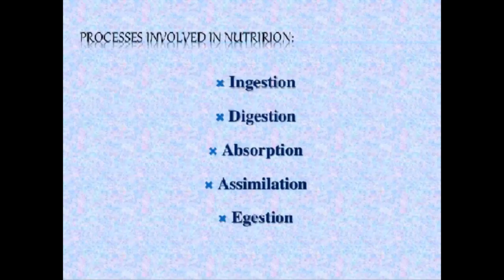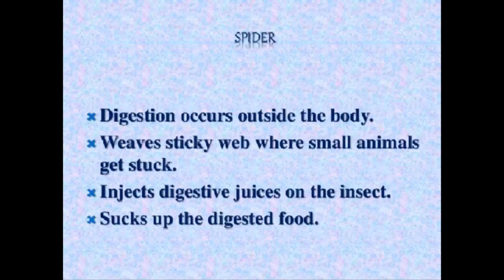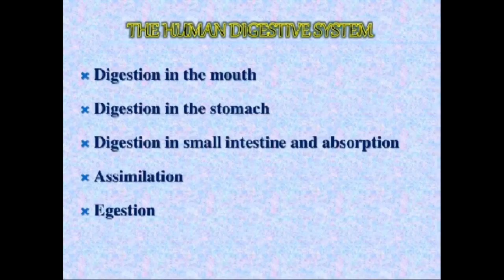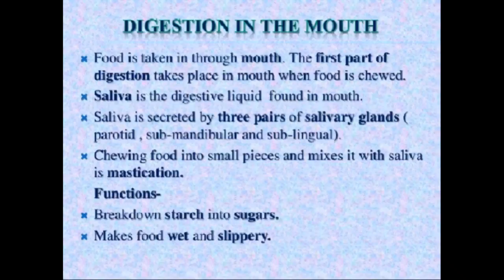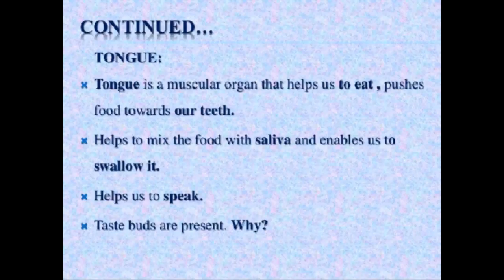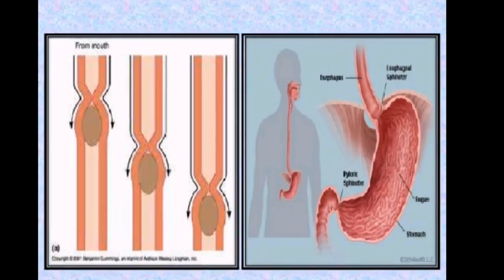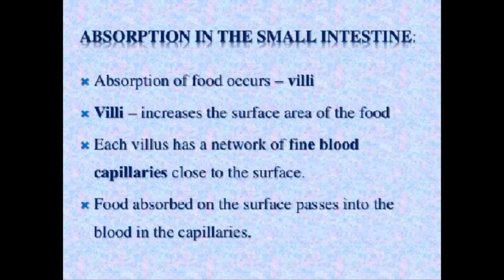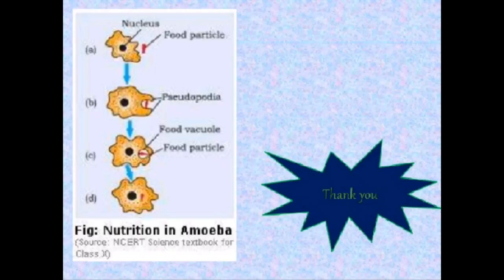Science Class7- Chapter2 Nutrition in Animals part1